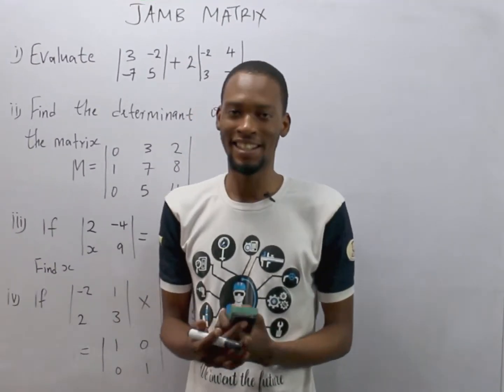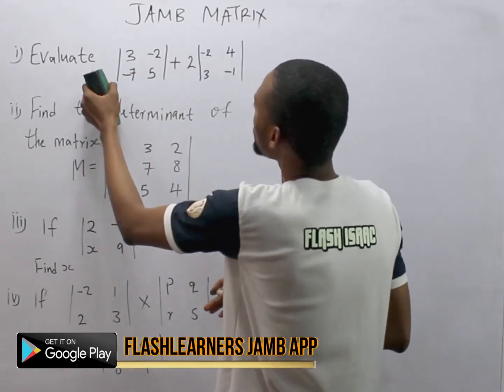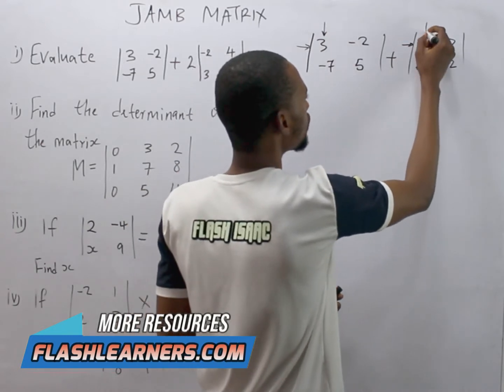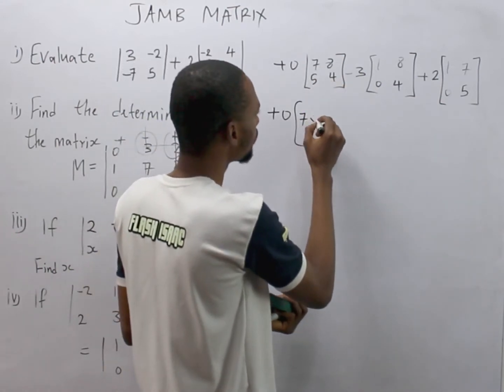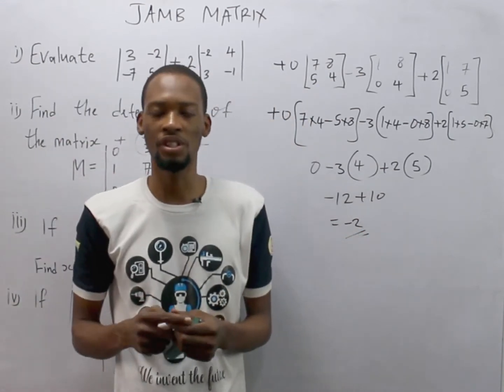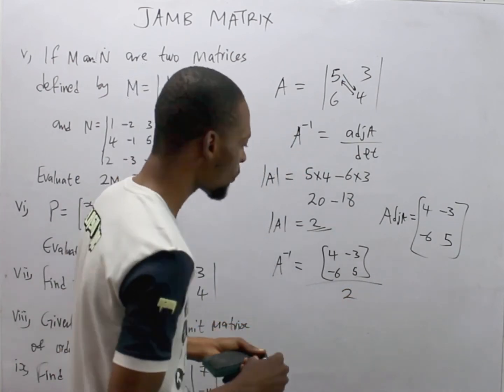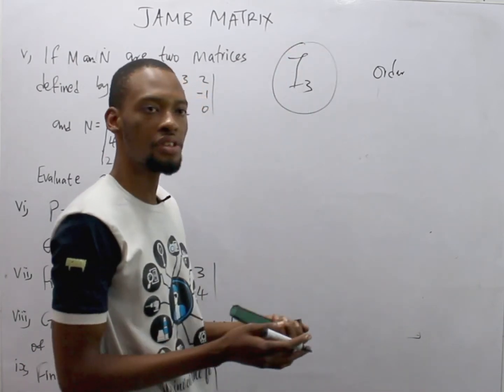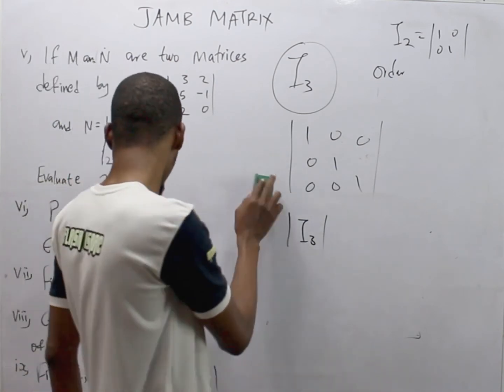Jamb Matrix Past Questions And Answers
Matrices and Determinants are Part of Jamb Topics. This Video covers Jamb Matrix Syllabus and Past Questions Set by Jamb Under Matrices and Determinants

CONTENTS

1. Order of Matrices
2. Unit And Equal Matrices

3. Matrix Addition And Subtraction
4. Adjoint and Transpose

5. Simultaneous Equations
6. Determinant and Inverse

7. Multiplication of Matrices
   … And More